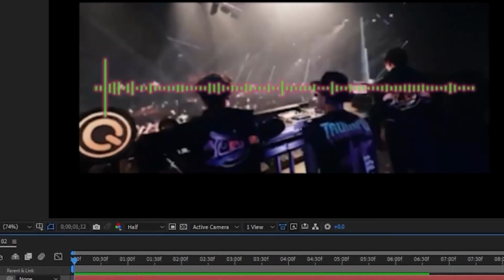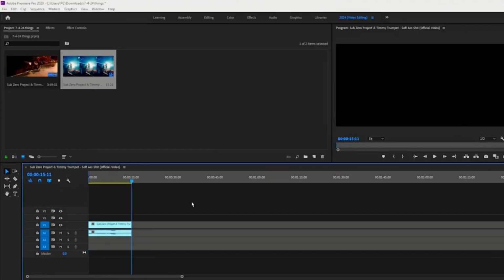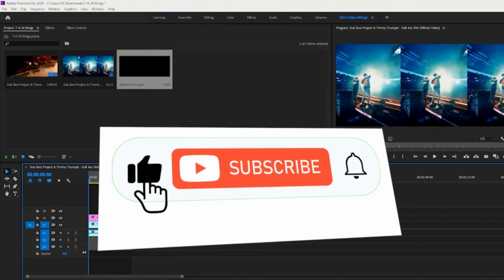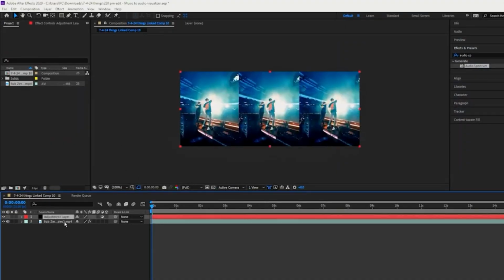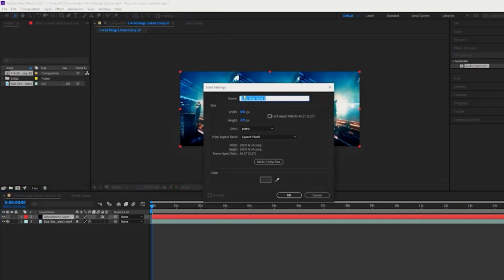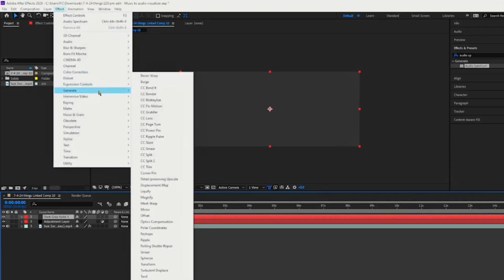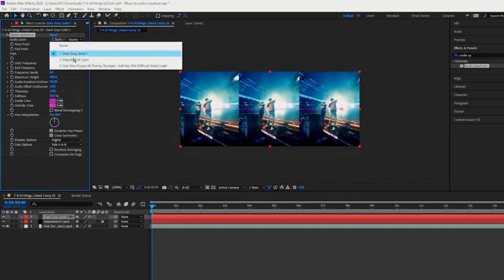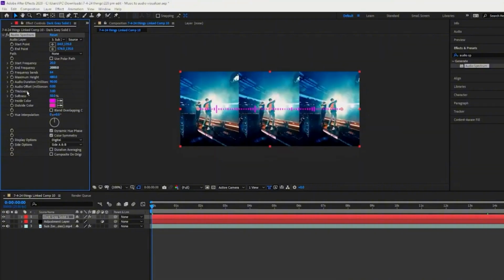Adobe Premiere Pro Audio Spectrum Visualizer (Step by Step Guide – Full Tutorial)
This free online education tutorial we'll help you on how to successfully create/generate a free audio spectrum waveform visualizer for your footage/clips online in Adobe Premiere Pro cc video editor completely for free fast tutorial and access this free audio spectrum visualizer tool - option - icon or feature in less than 2 minutes.